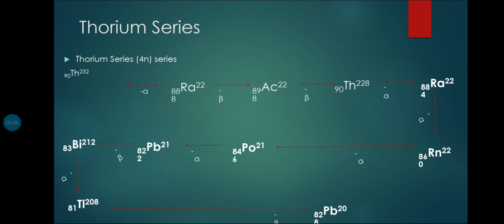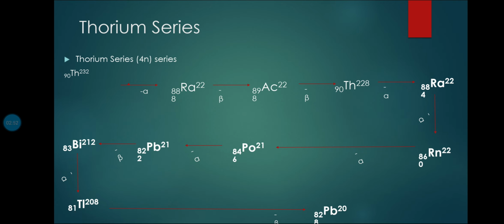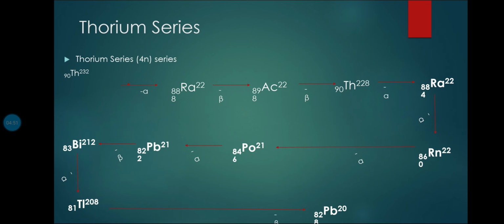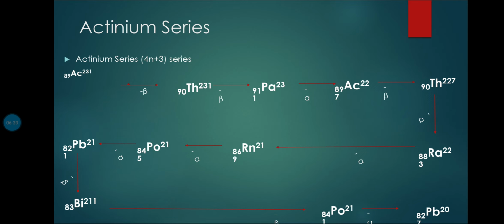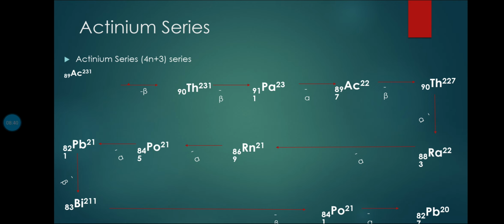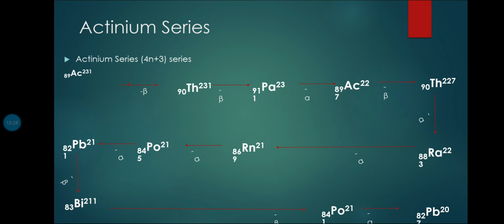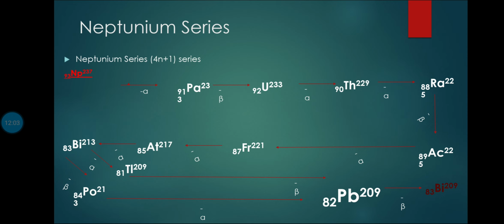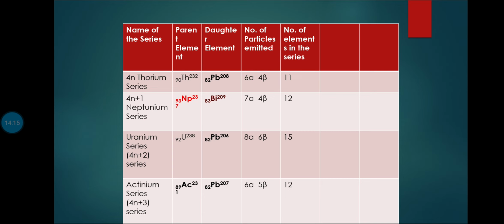NuclearChemistry Part II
Paper: Allied Chemistry - I
Topic: Nuclear Chemistry (Part – II)
Class: II B.Sc., Physics & II B.Sc., Maths

Lecture by
Dr. M. S. M. KAMIL
Assistant Professor